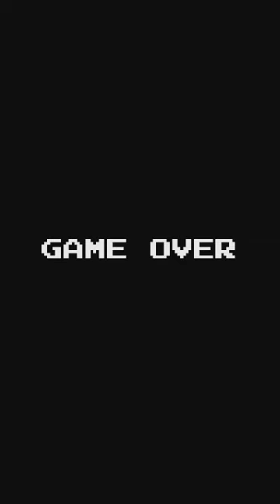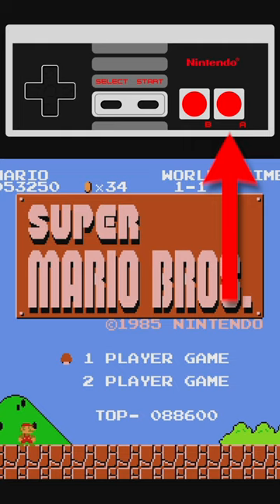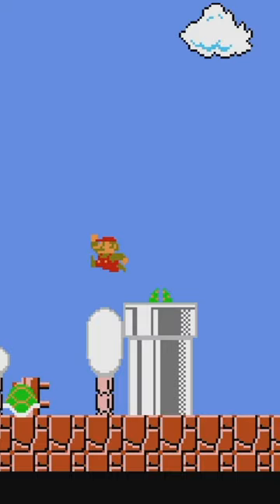Hidden Cheat Code in Super Mario Bros! 😮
Hidden cheat code in the original Super Mario Bros. on NES!